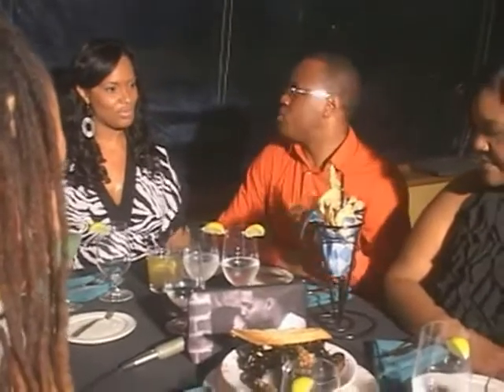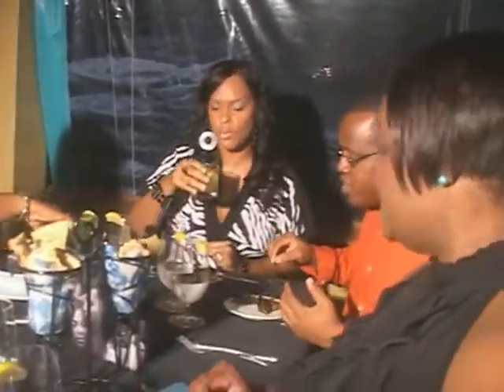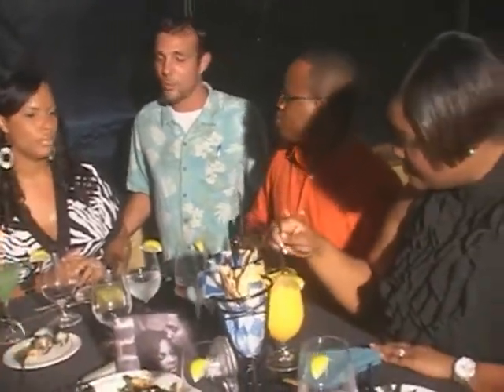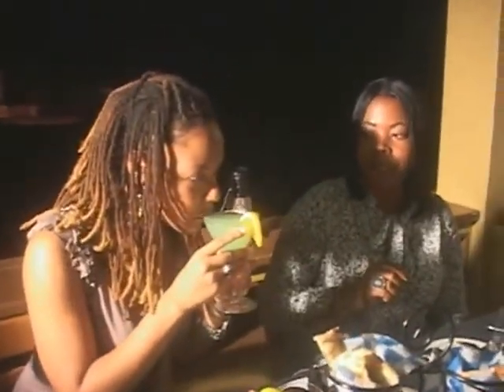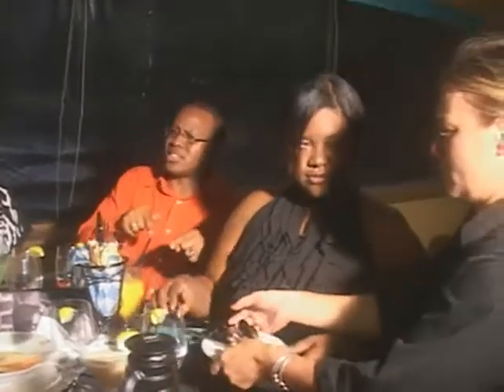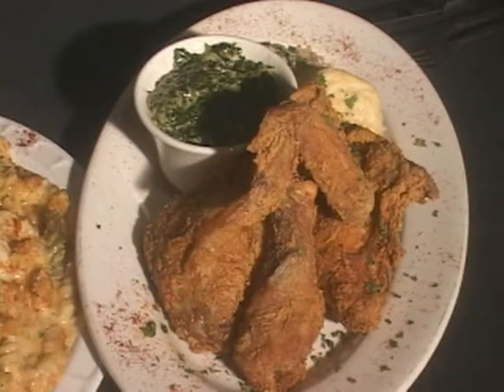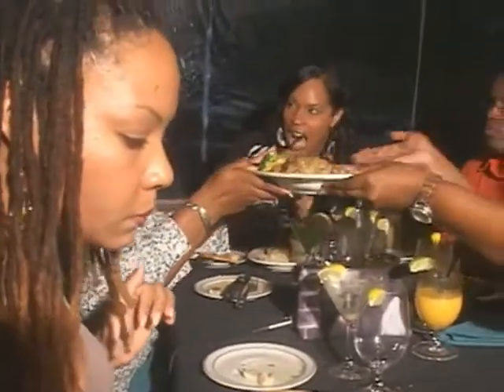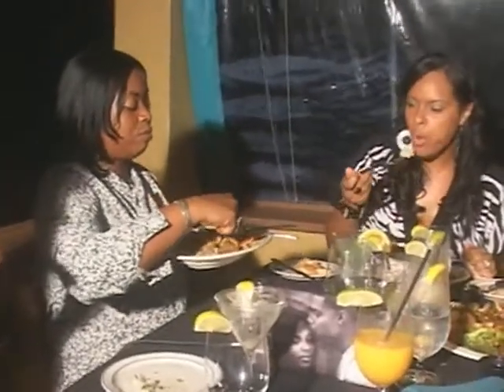WORLD PREMIERE: VI FOOD BLOGGERS "Table of Five"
WORLD PREMIER: Run Tell Dat Entertainment Co. presents: VI FOOD BLOGGERS "Table of Five!" (1st Episode) at Blue Water Terrace.